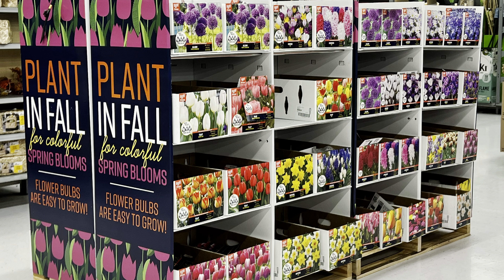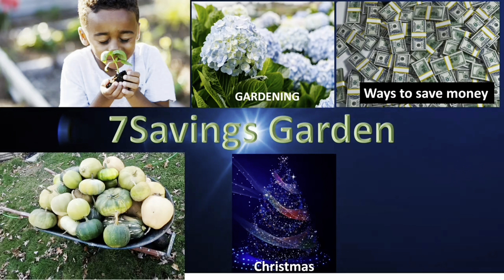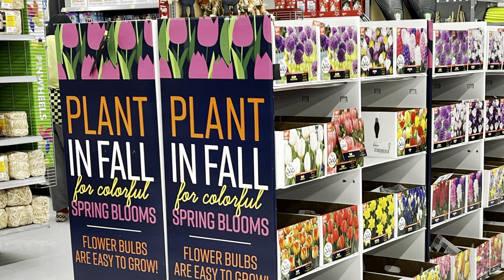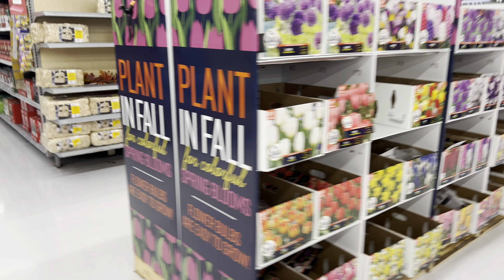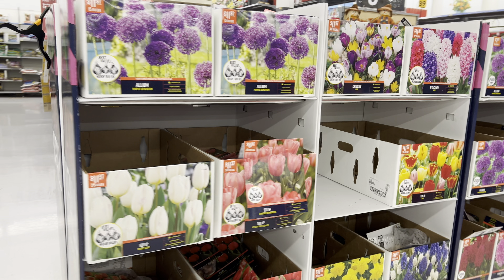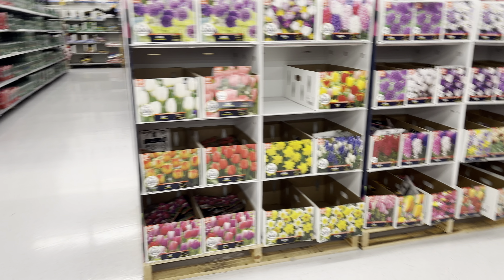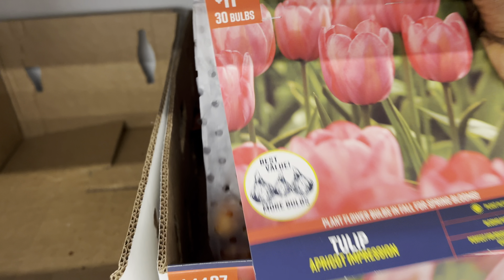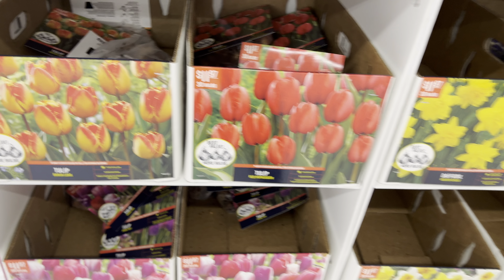Plant This in Fall For Beautiful Spring Colors